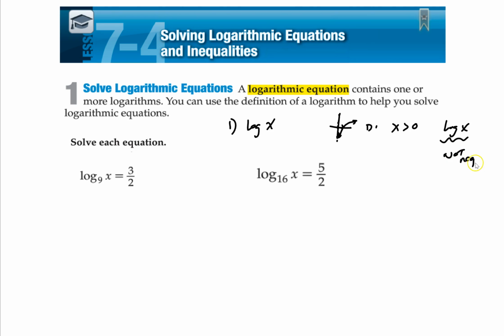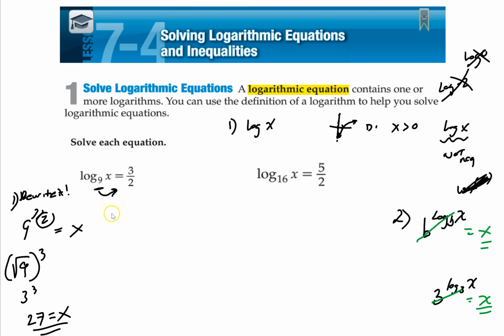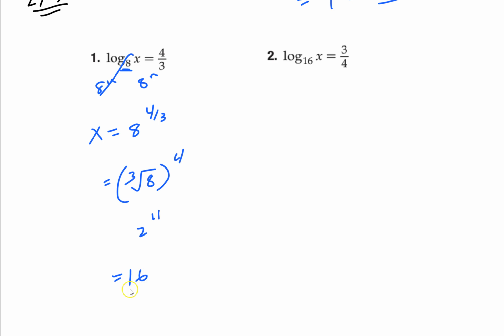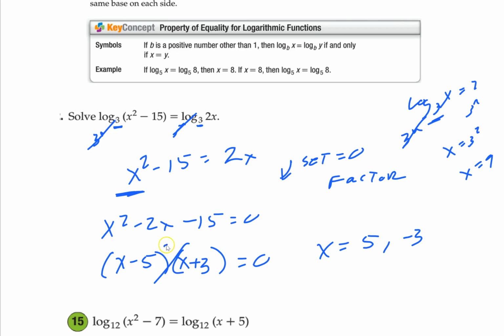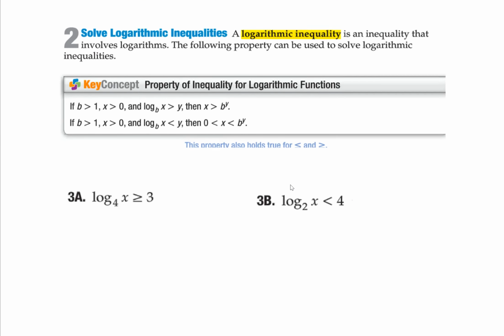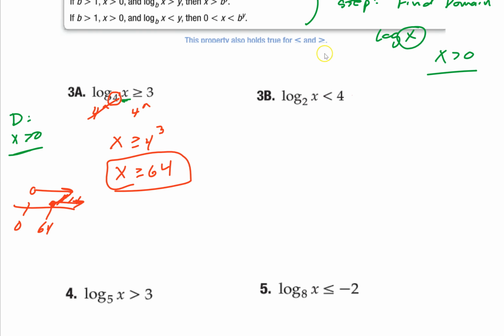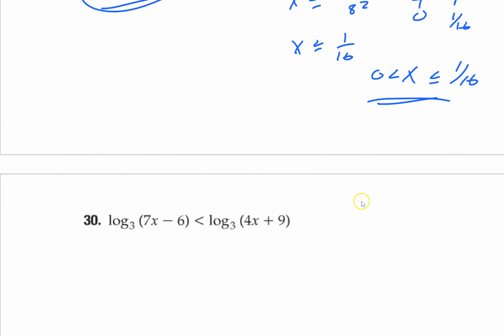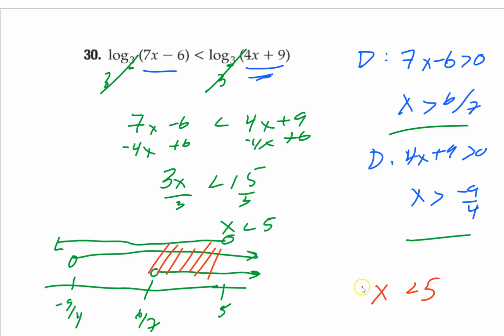7 4 log equations